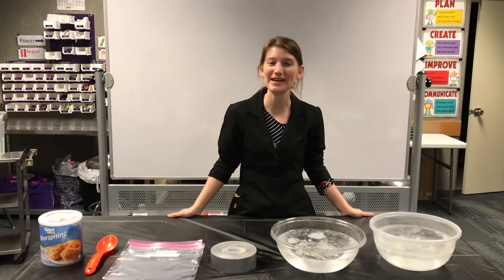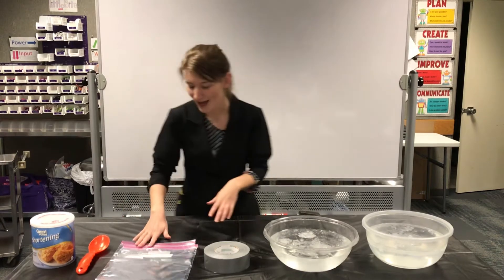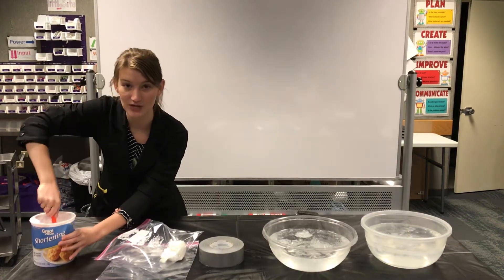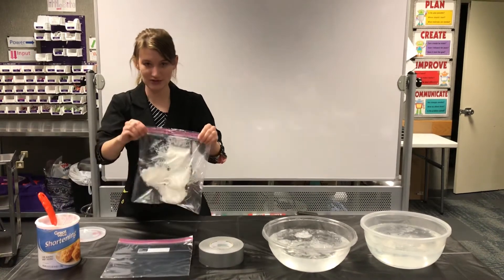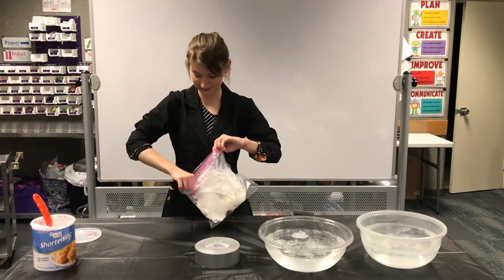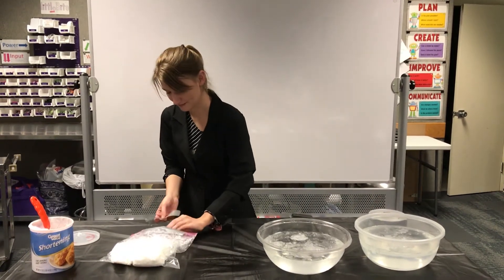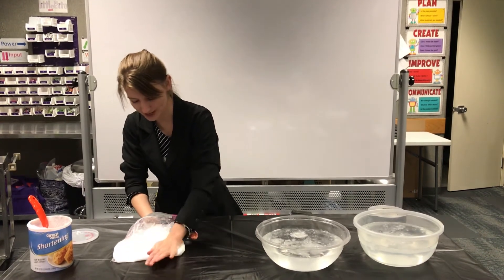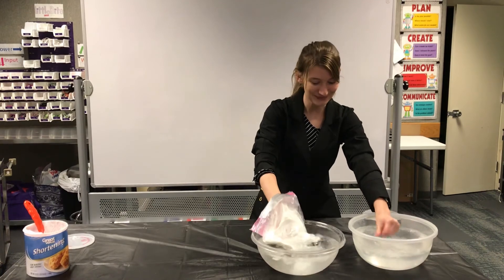How do arctic animals stay warm?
How do warm blooded mammals like whales, sea lions, and polar bears stay warm in such cold places as the Arctic and Antarctica? They have a layer of fat called "blubber." This fat does not transfer heat as well as other tissues and materials—it has a low thermal conductivity. The "blubber" (or fat) insulates an animal’s body from the cold freezing water.

Make a blubber glove to learn more about how arctic animals stay warm in the icy water! For full instructions and more activities to try at home